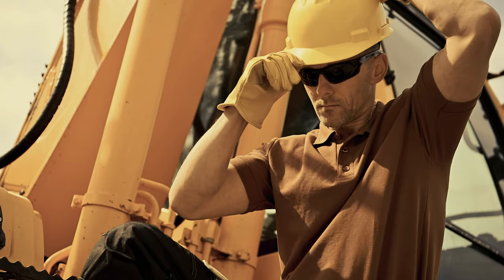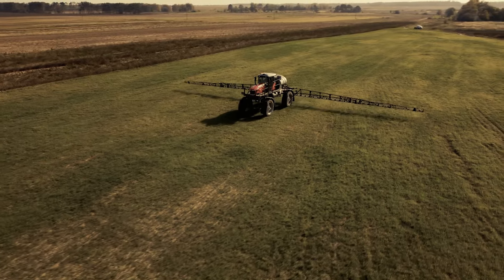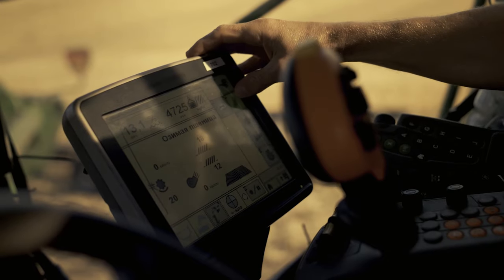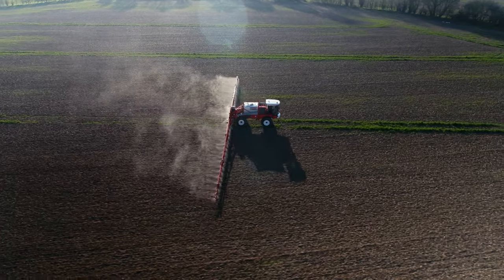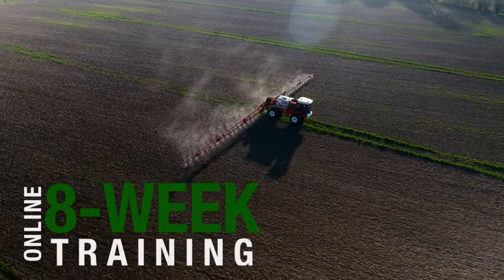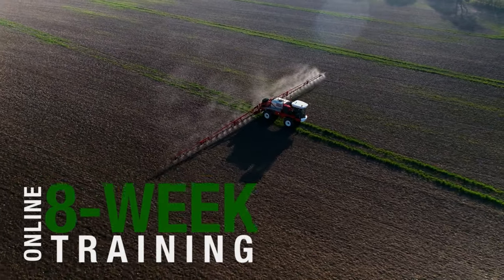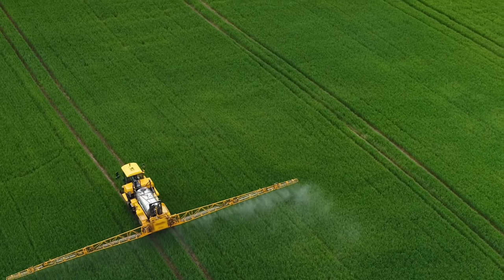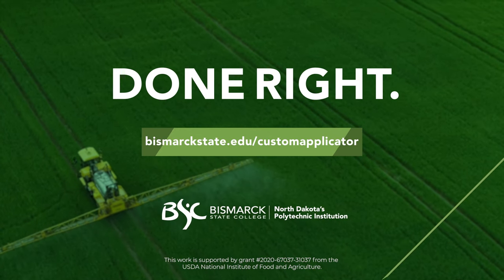Get Trained Fast in the Custom Applicator Program at BSC